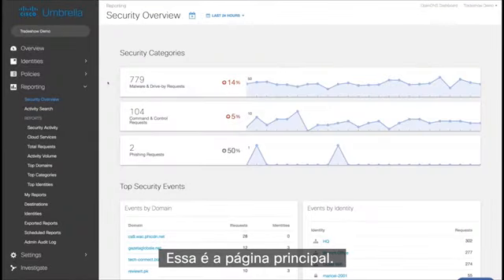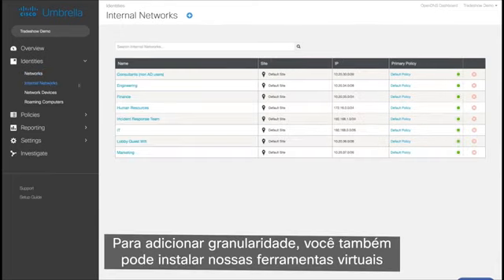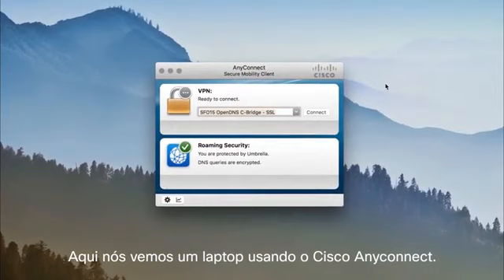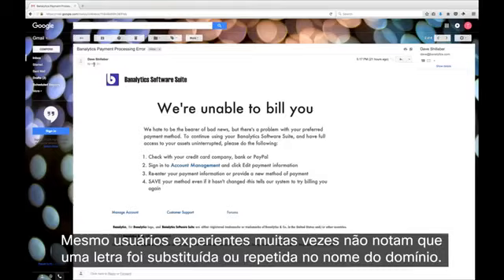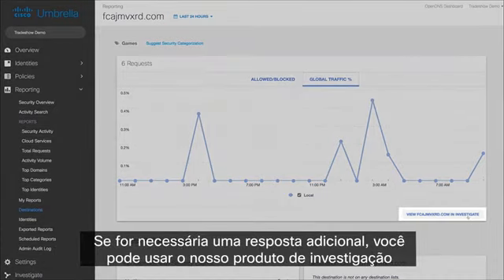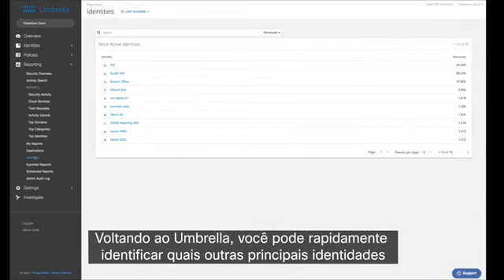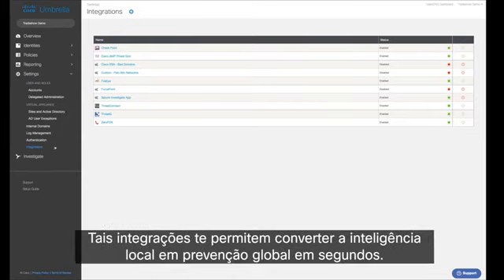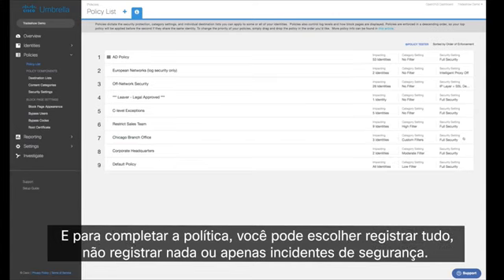Instalação do Cisco Umbrella em 5 minutos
Umbrella é a solução de segurança Cisco que aproveita a infraestrutura da internet para bloquear atividades mal-intencionadas antes que elas aconteçam.

Fornecida através da Nuvem, Umbrella é o jeito mais rápido e fácil de proteger usuários de qualquer dispositivo ou  local, mesmo fora da VPN.

Saiba como instalar o Umbrella em minutos.